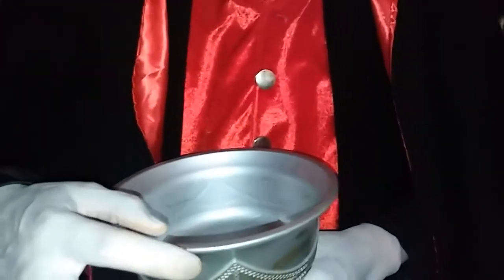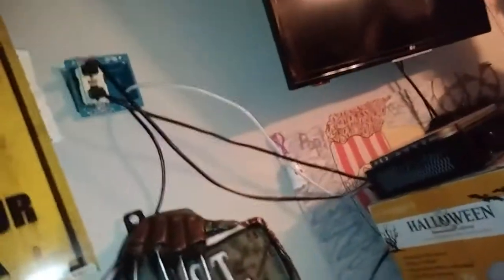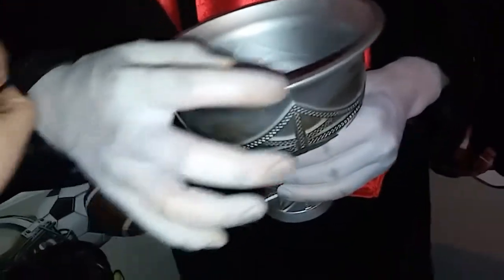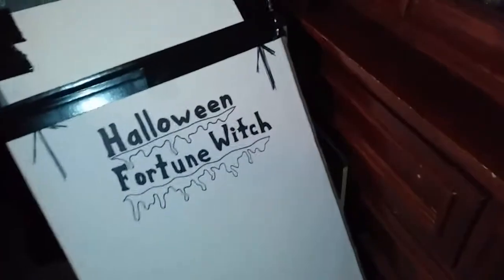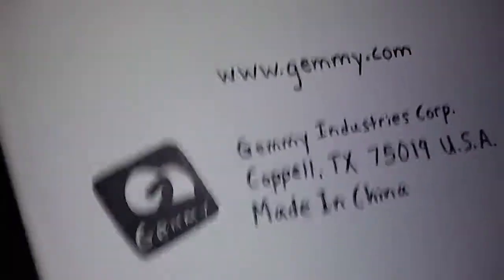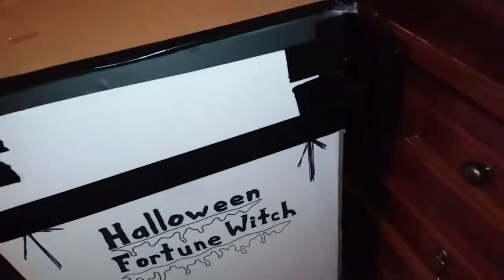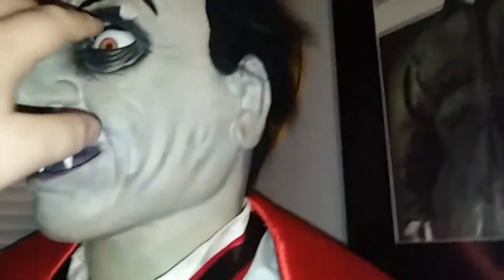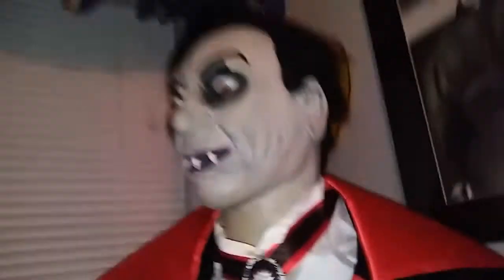Gemmy Count Vigor Update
I will be fixing the features tomorrow